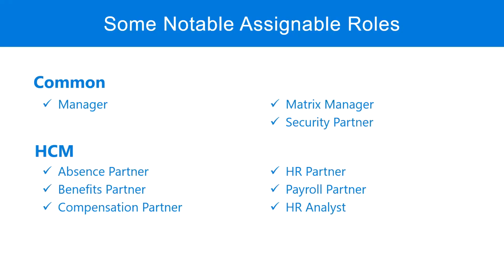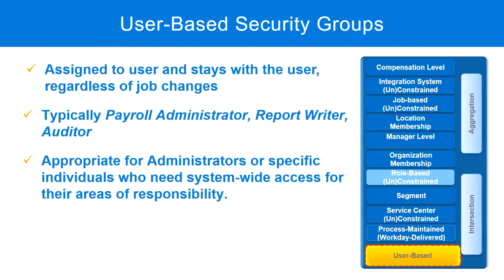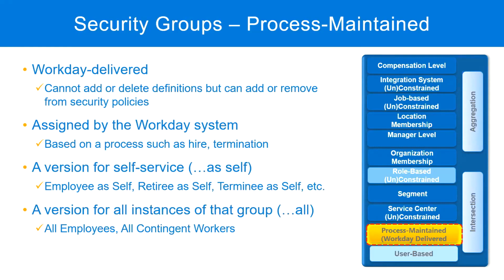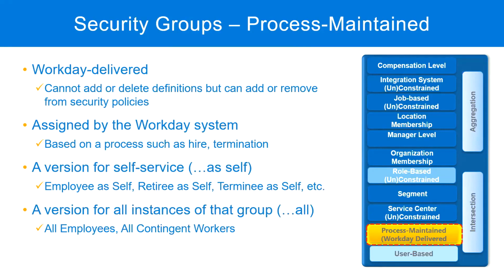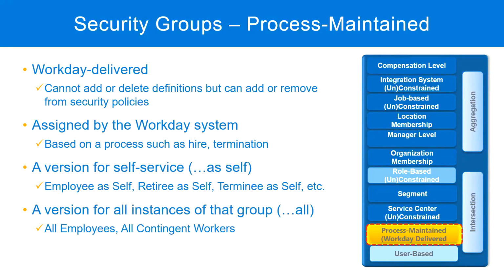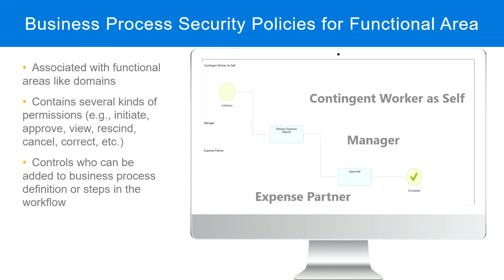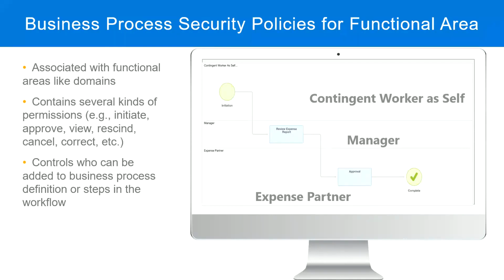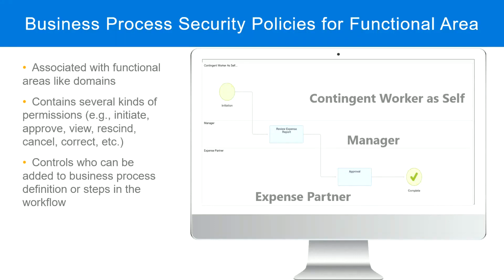Configurable Security Components